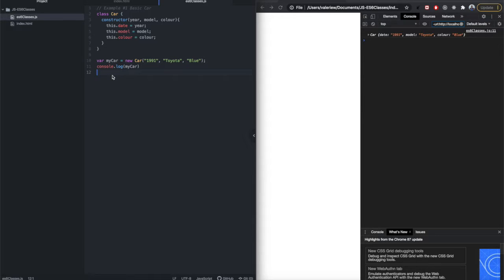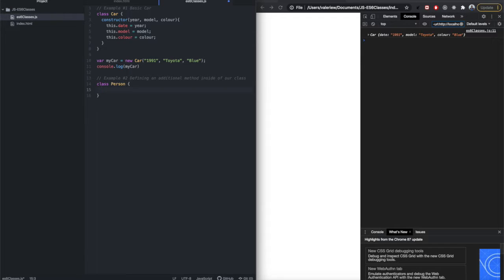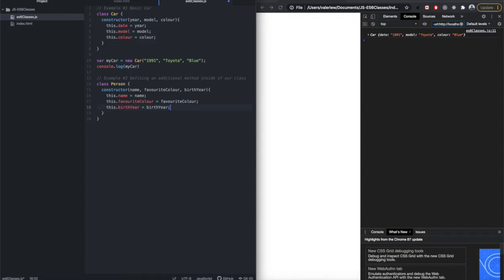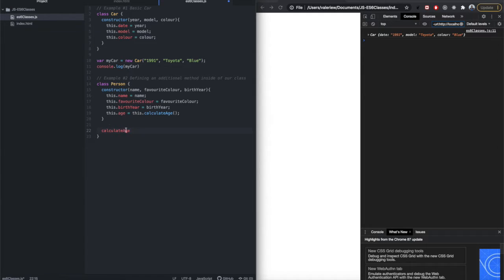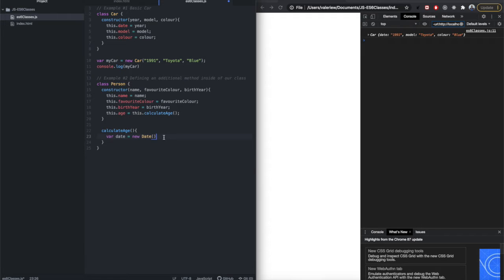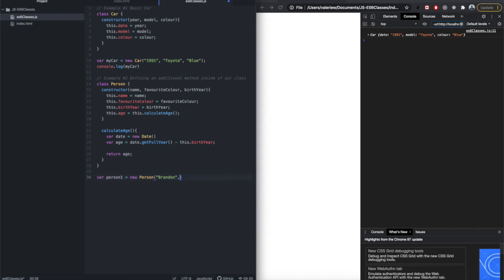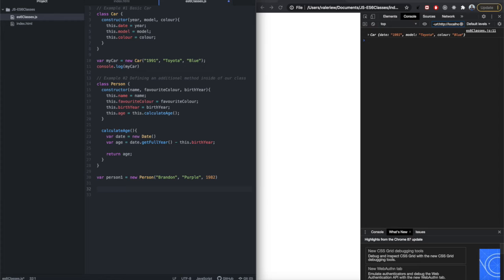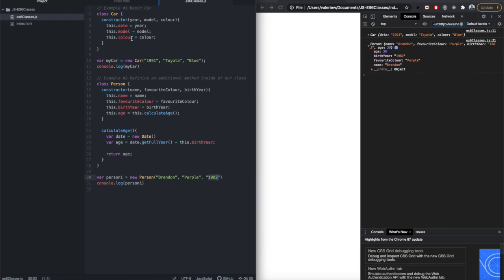ES6 Classes for Beginners: Declaring an Additional Method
In this tutorial, I go over a basic example of an ES6 Class declaration where you can declare an additional method inside of your class. This tutorial is for beginners in JavaScript who want a deeper understanding of ES6 classes.

Follow me @coderscorner (Instagram)